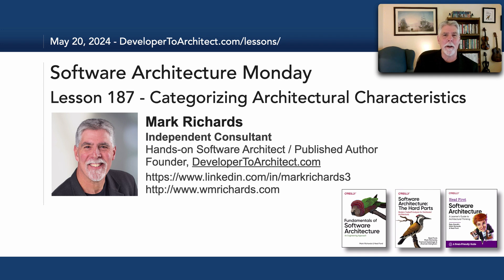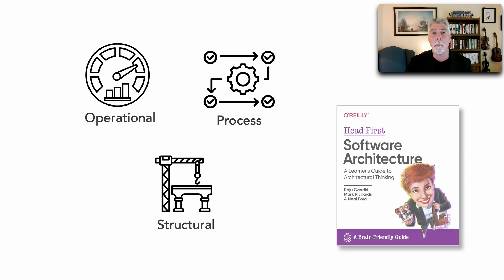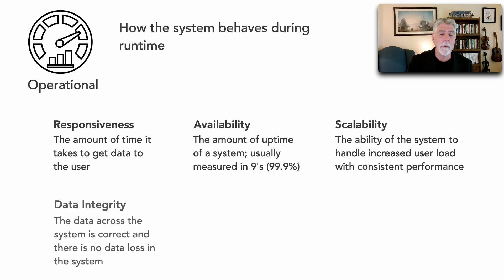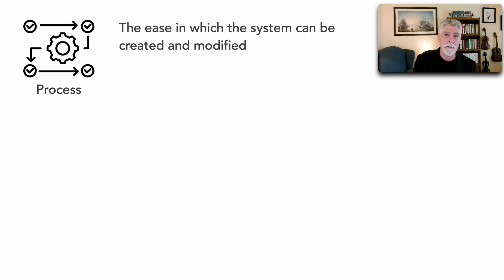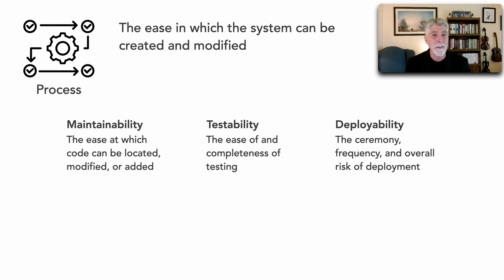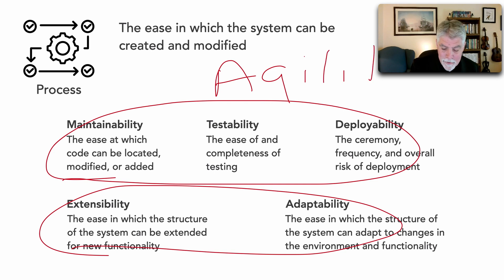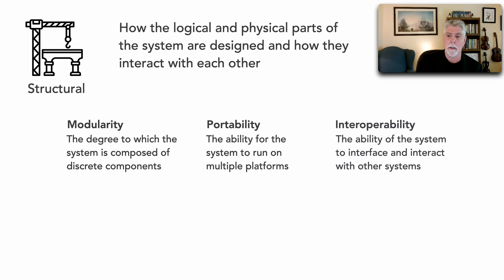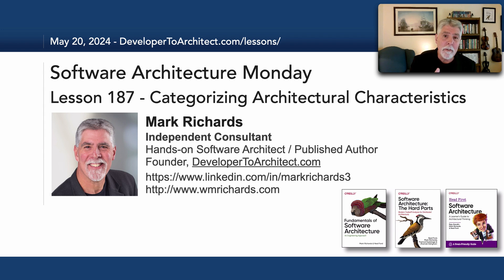Lesson 187 - Categorizing Architectural Characteristics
There are literally hundreds of architectural characteristics (sometimes called NFRs, or non-functional requirements). As such, it can get quite overwhelming trying to understand what they all mean. In this lesson I’ll show you a way to categorize architectural characteristics, making it easier to know which ones you might need. While no categorization is perfect, I hope The categories I present in this video will help you better wrangle the plethora of architectural characteristics.